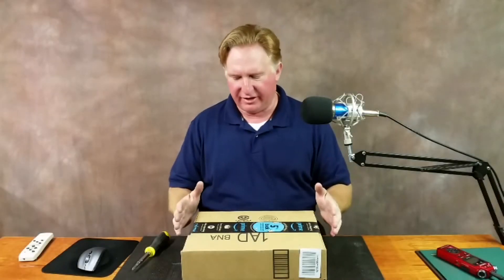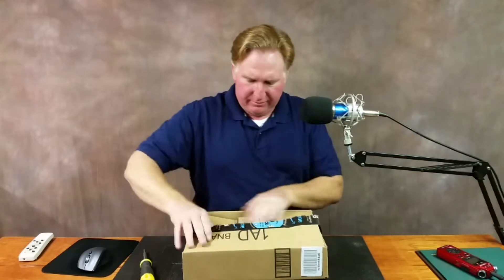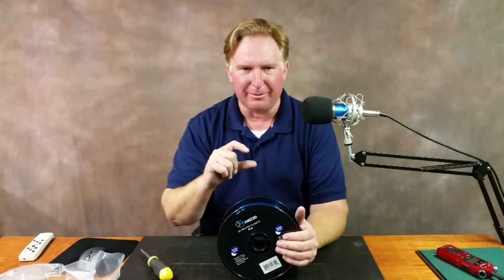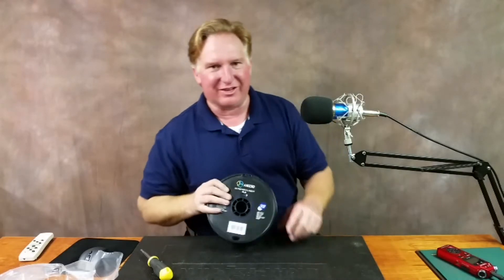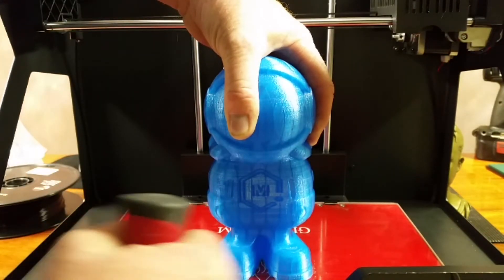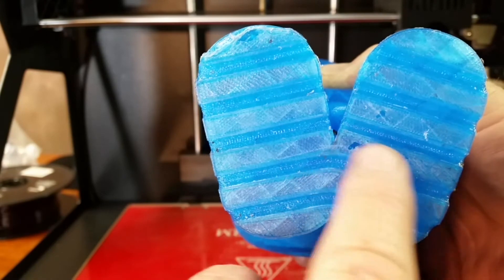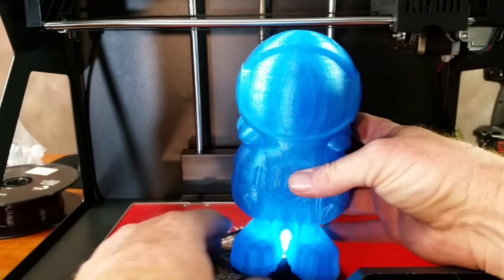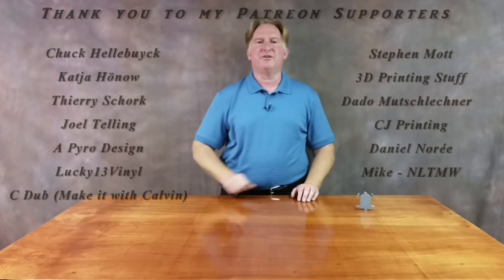3DPhil in Transparent Blue AMZ3D PLA On The Geeetech Giantarm D200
Hi Guys!

While on vacation I saw that Matterhackers had created this astronaut called Phil-A-Ment or 3DPhill. I also saw some Transparent Green AMZ3D PLA that the 3D Printing Professor had and also Jeff from The Print 3D Channel had printed a transparent Maker Coin in a blue or purple color.

When I got back I ordered a roll of Transparent Blue AMZ3D PLA

If you are interested in printing this model, please check out this

For a full selection of AMZ3D Filaments, please check out my Amazon Page where I have put together all the AMZ3D Filaments I could find along with other items that I really like.  If you purchase from this page, it helps the channel.